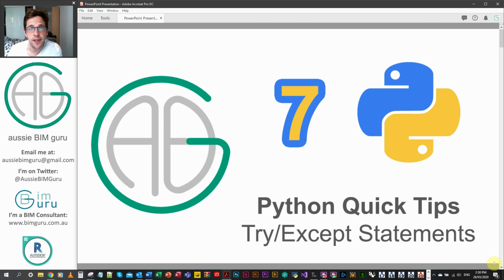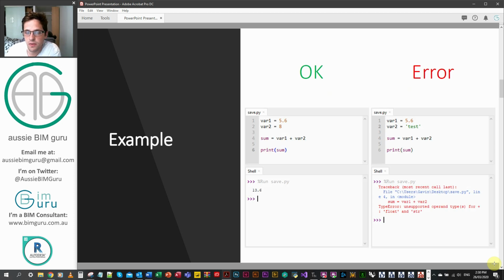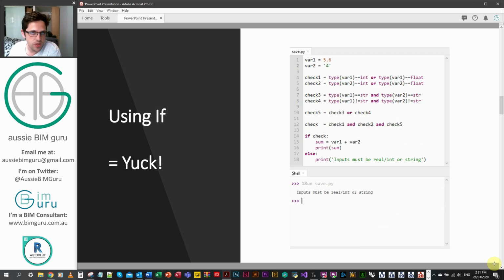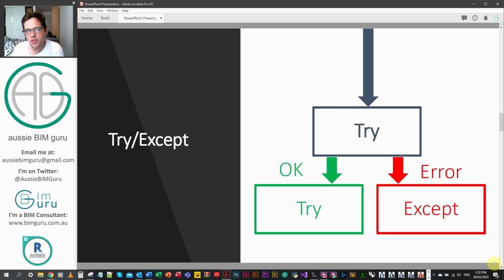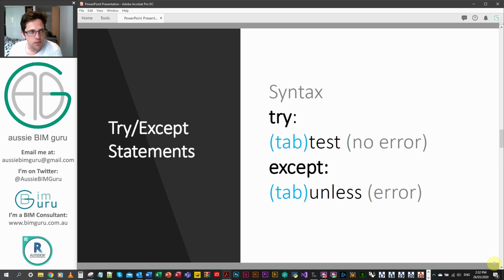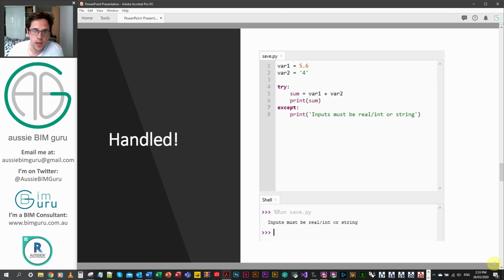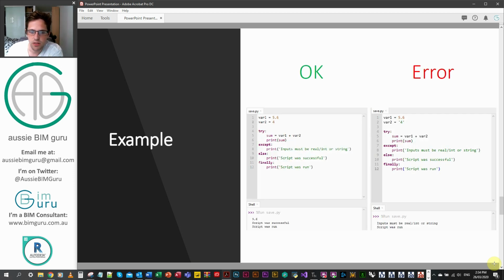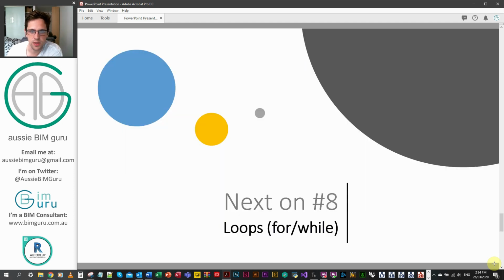Python 101 #7: Try/Except Statements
By the end of this video errors will hopefully no longer scare you!